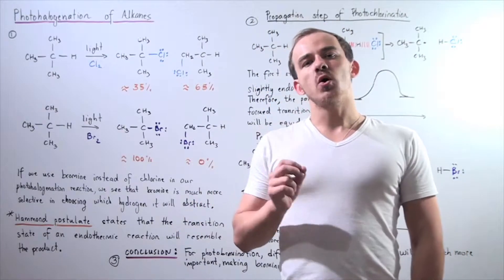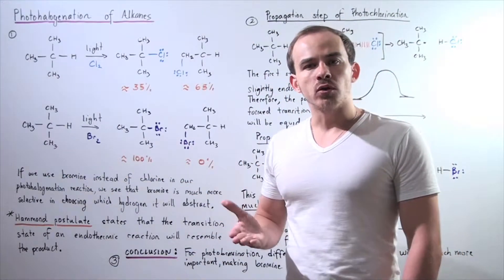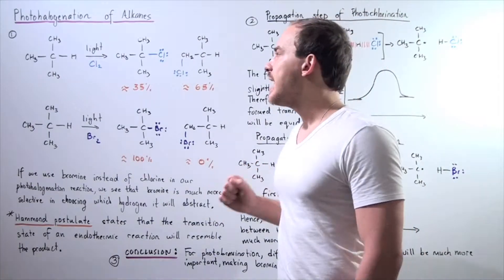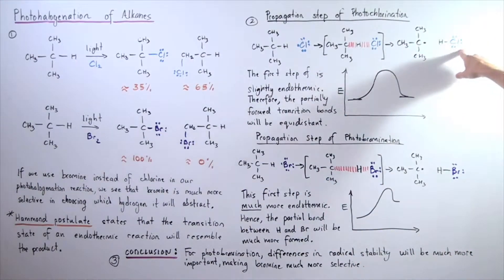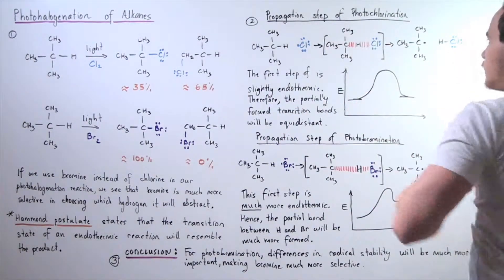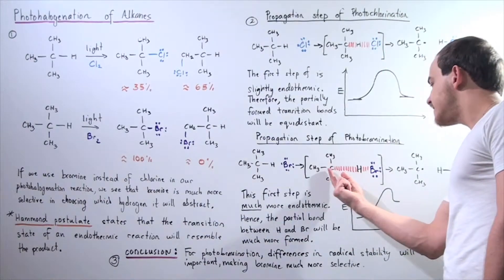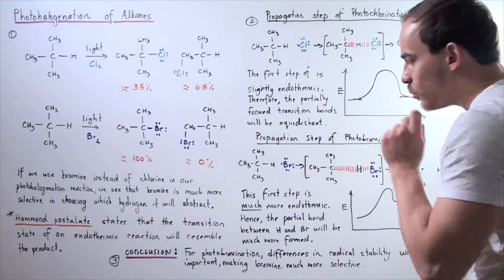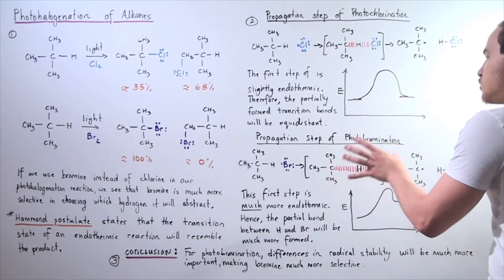Bromide Selectivity in Photohalogenation